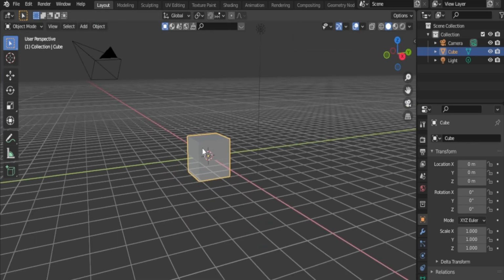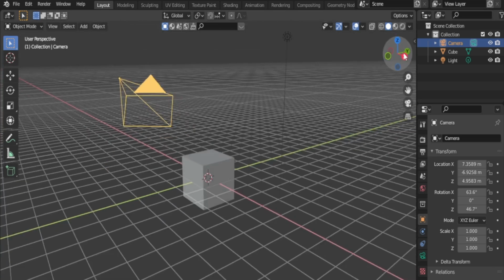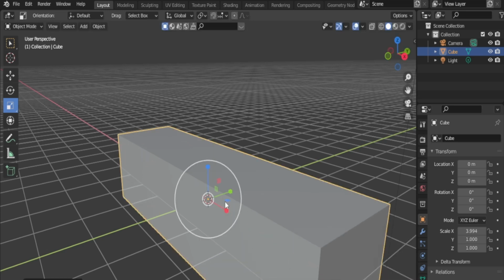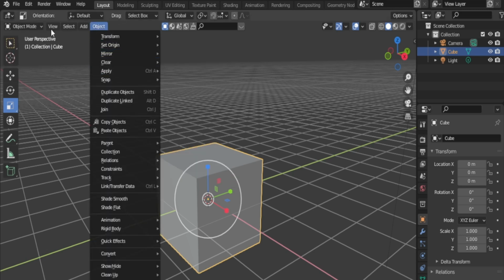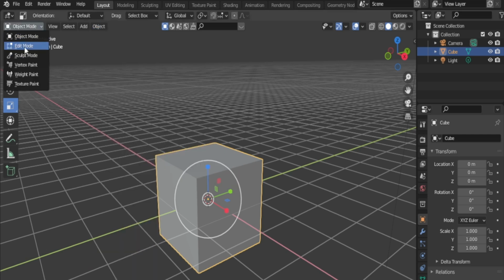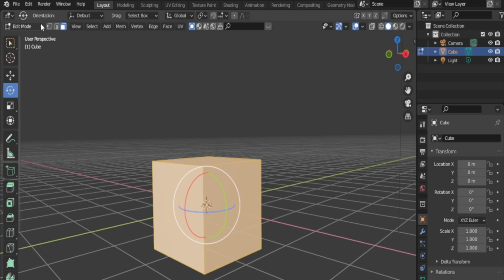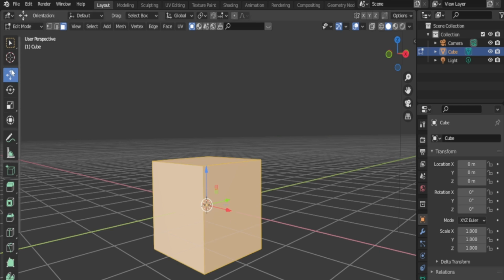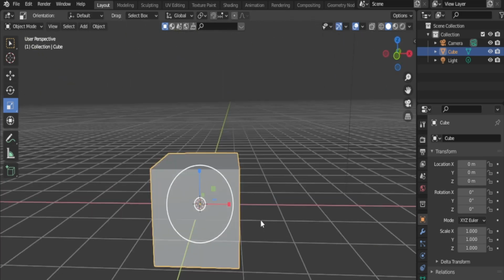Tutorial - Tools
This is the first one